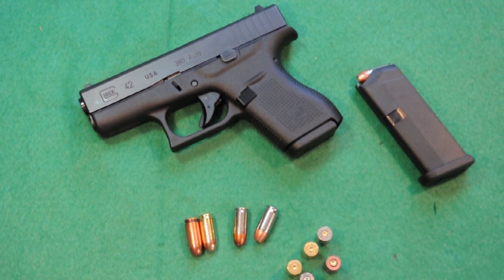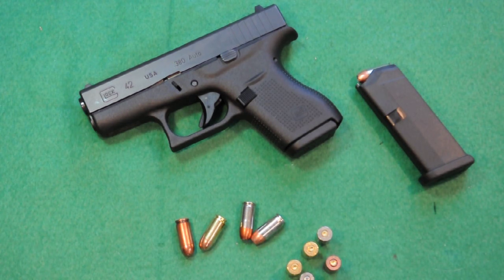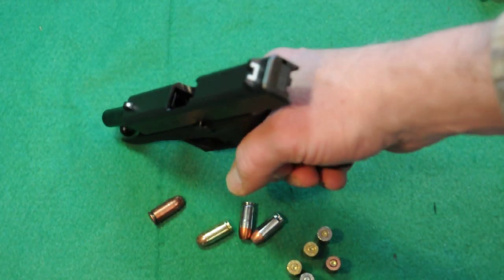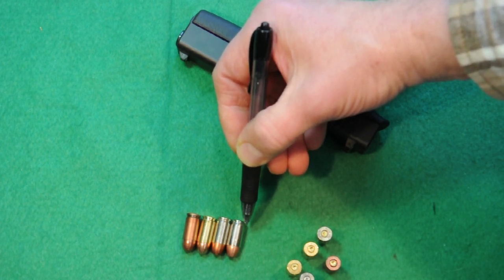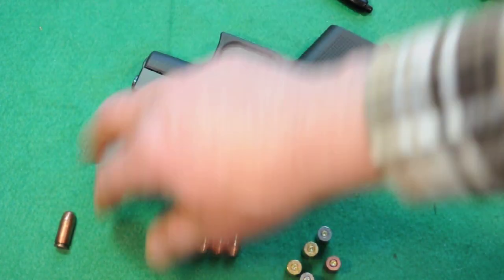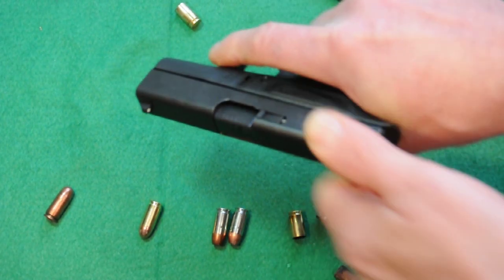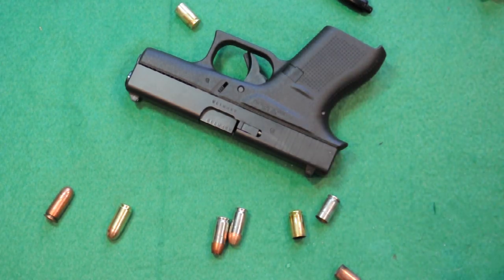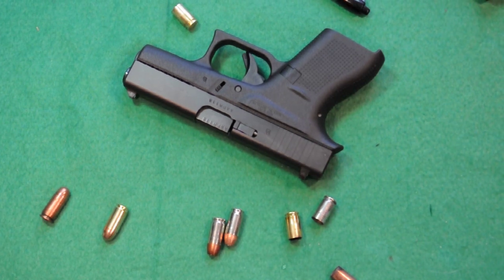Glock 42 Ammo problems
Today I look at the causes of ammo failures in my new Glock 42 .380 ACP pistol. Wolf FMJ 91gr ammo in .380 isn't recommended in any gun, so sure enough it would not extract in the Glock 42.
PMC FMJ 90gr ammunition at only 169 ft lbs wasn't powerful enough to cycle the slide fast enough to eject the case, so I saw multiple stovepipes with this ammo. The 3 HP defensive ammo mentioned in the video all did fine: Win PDX1, Speer Gold dot, and Remington Golden Saber rounds.